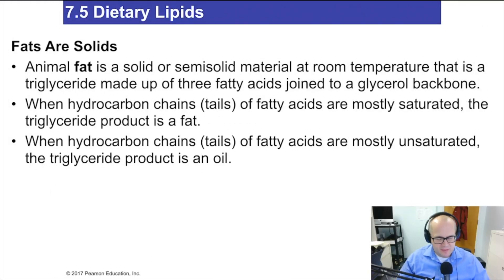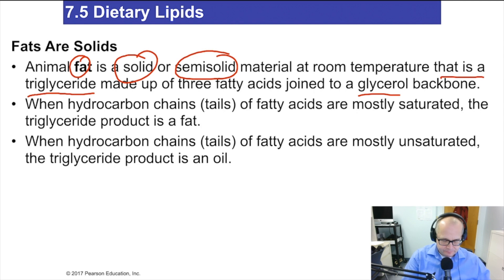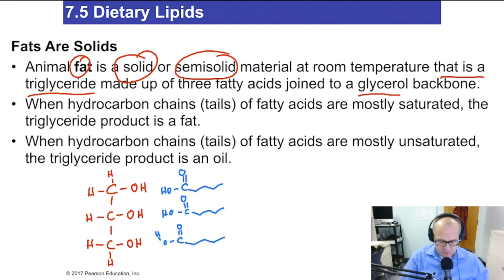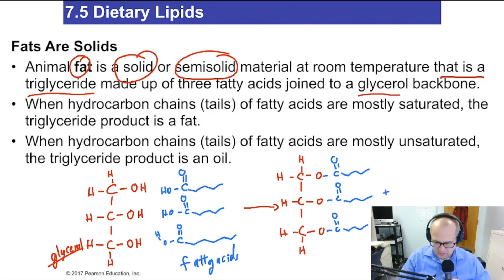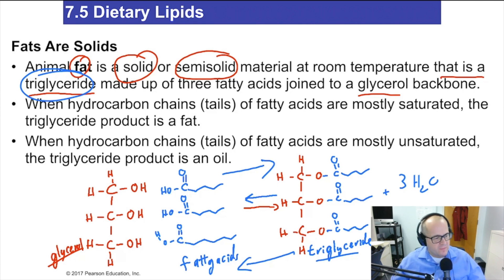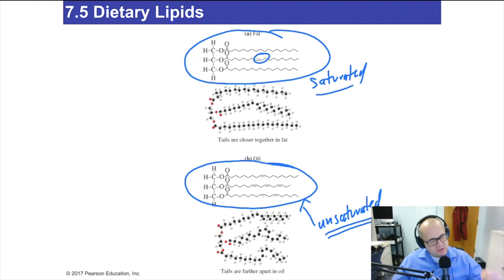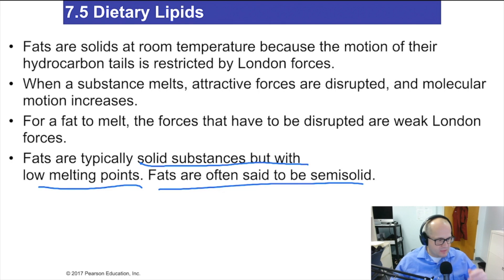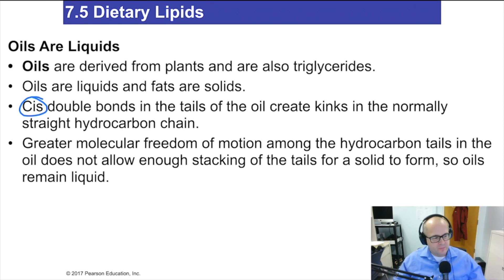Dietary Fats & Oils Chemistry Video Chemistry for Nurses Lecture Video (Lecture 33)